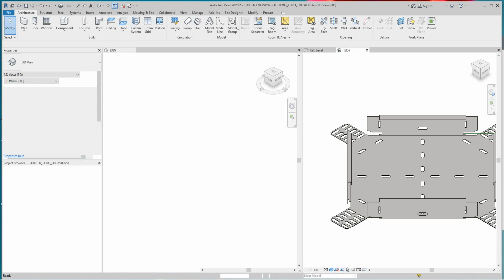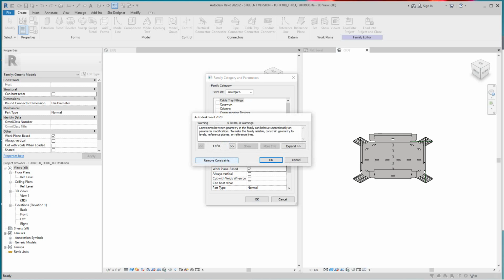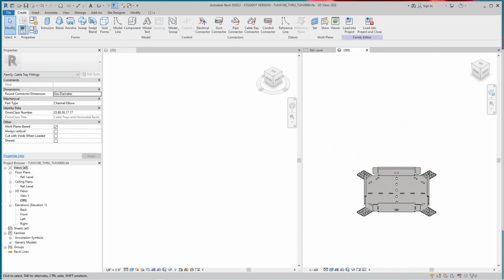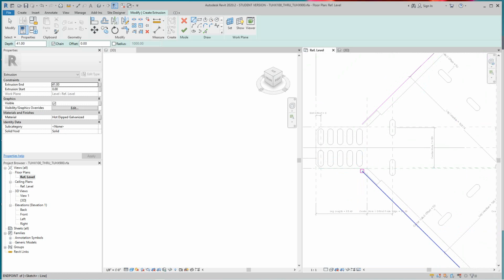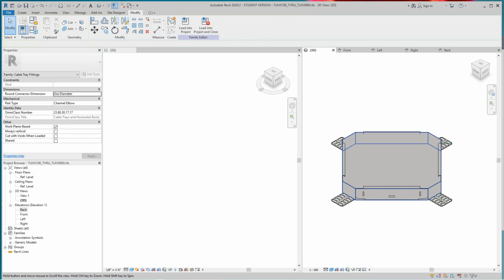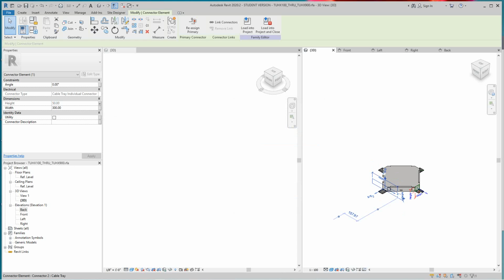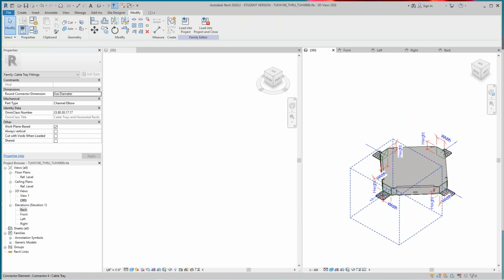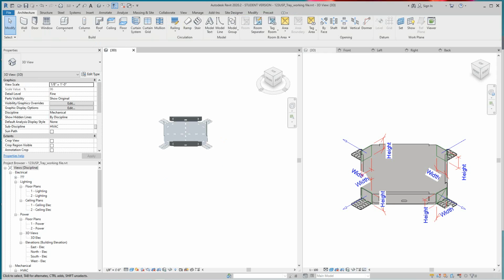Revit MEP Cable Tray Connectors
Adding Cable Tray and visibility settings